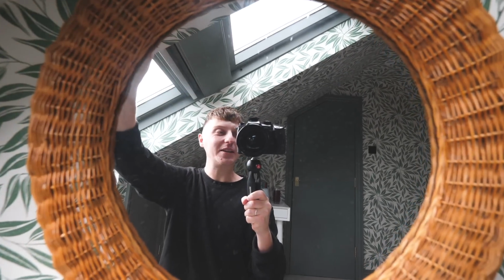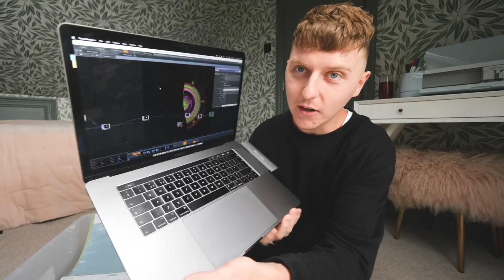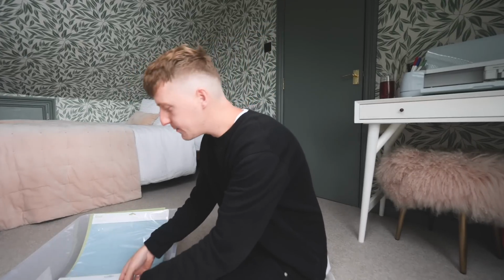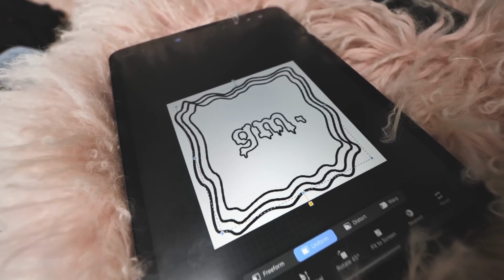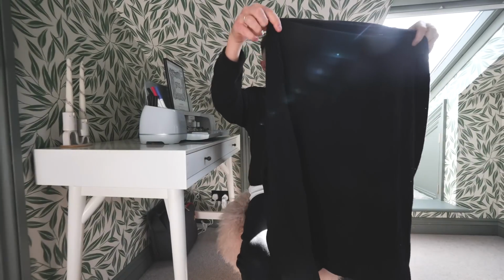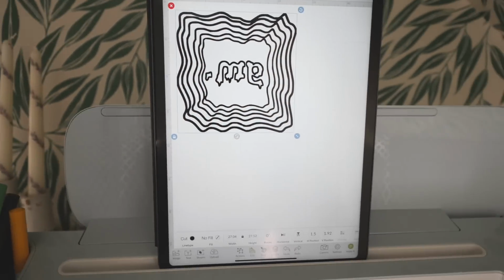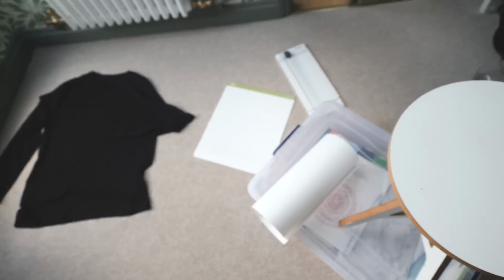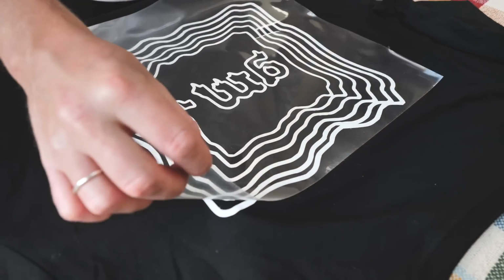Upcycling my wardrobe w/ Cricut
Special thanks to Cricut for working with me on this video.

As I mentioned it's the most versatile machine Cricut has to offer and I couldn't recommend it more.

Genuinely the only limitation is your imagination, I love using it for its plotting capabilities as well as the vinyl/material cutter.

Great video showing some examples of other creators' projects -

Happy to answer any and all questions in the comments.